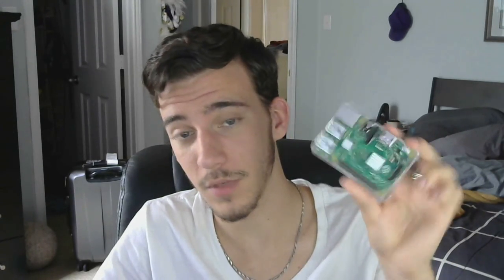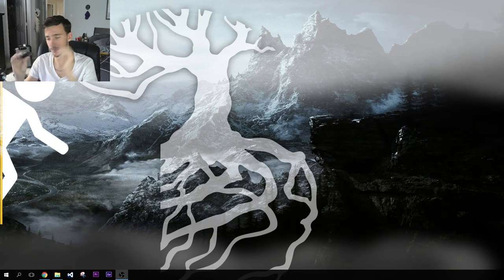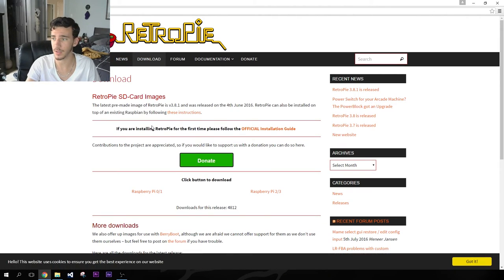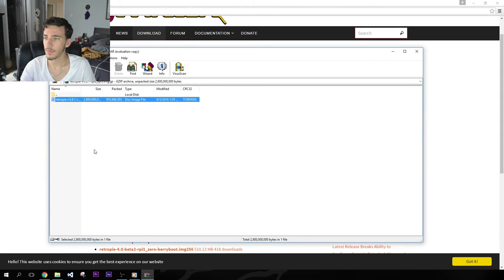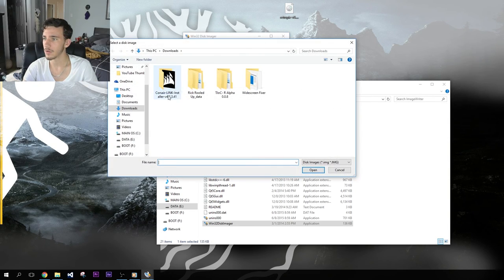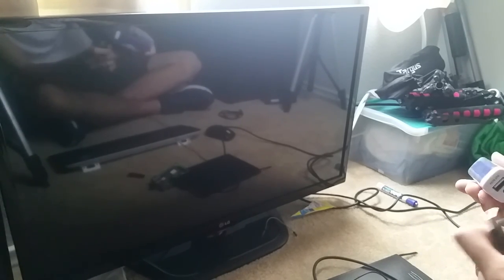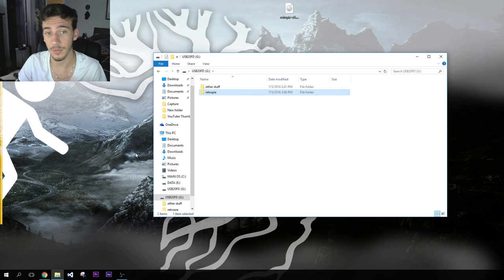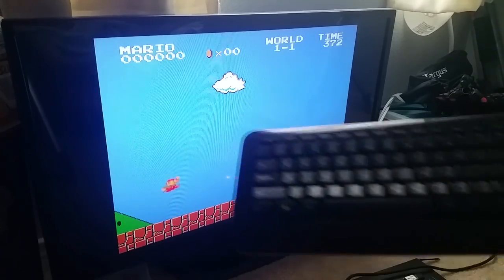How To Setup RetroPi On A Raspberry Pi!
This video shows you how to game like the LORD OF ALL NERDS!! And some computer programing for noobs at the same time. XD Enjoy!

Social Media?.